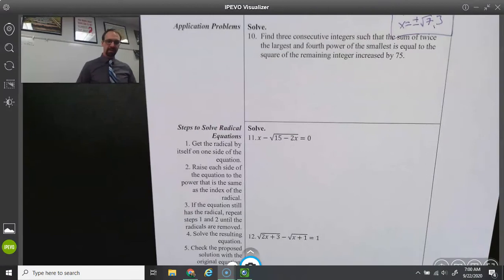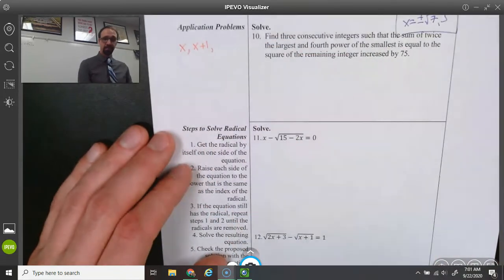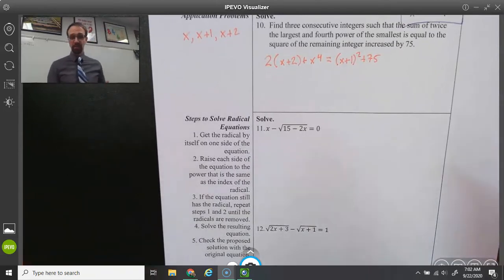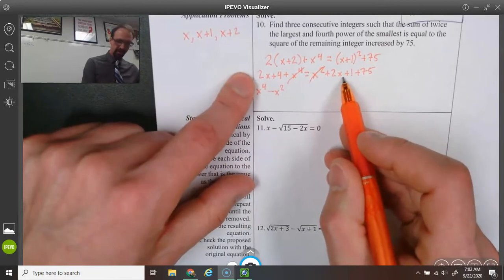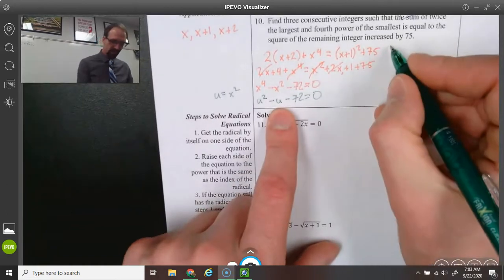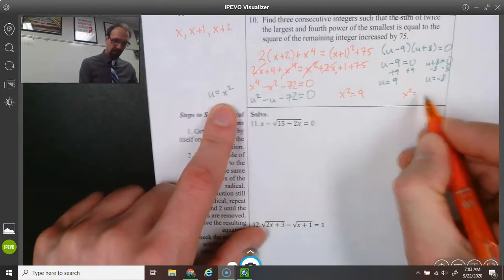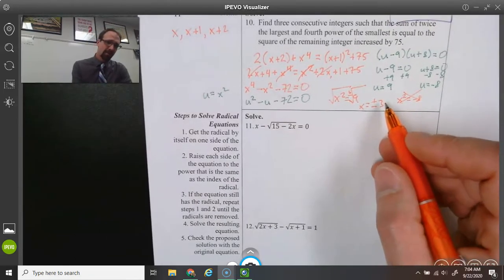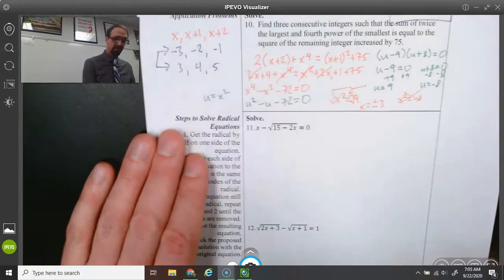CA 1.6 Solving Equations in Quadratic Form Example 10 Application Problem